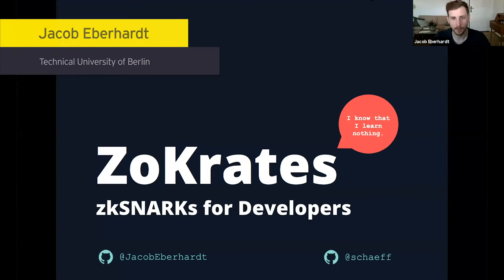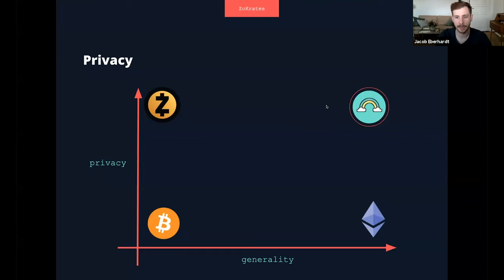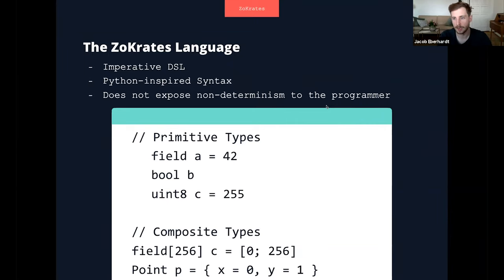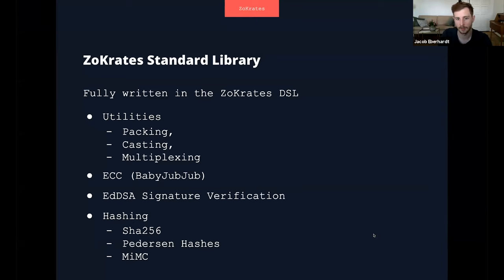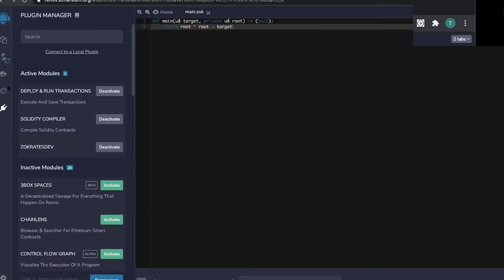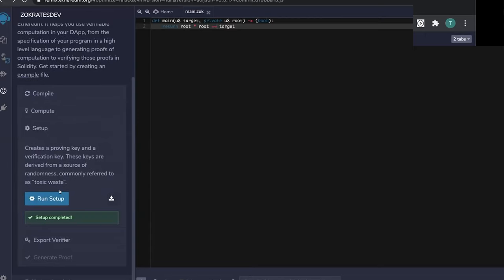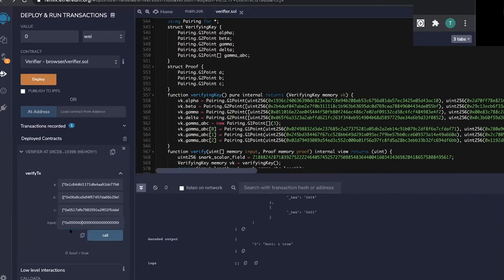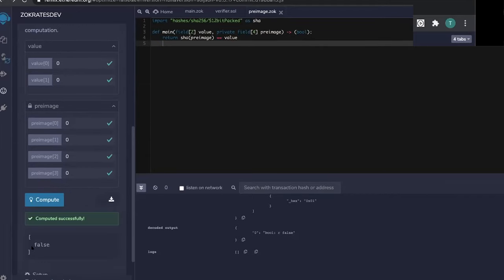Creating Zero knowledge Proofs with ZoKrates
In this presentation for the EY Technology deep dive into blockchain ZKP, we look at Creating Zero-Knowledge Proofs with ZoKrates by Jacob Eberhardt, Technical University of Berlin